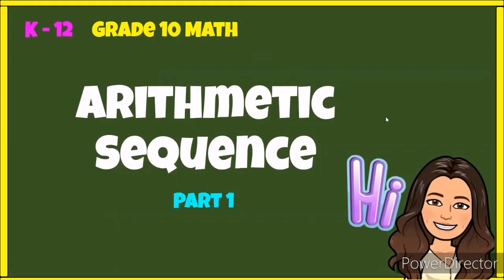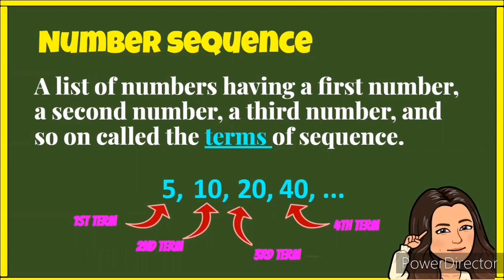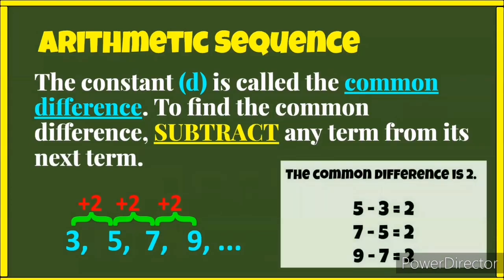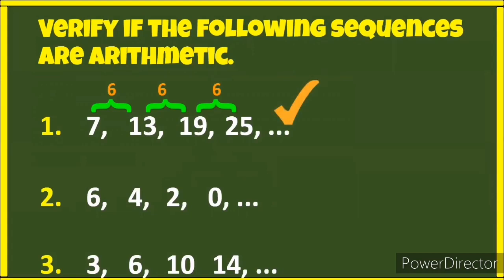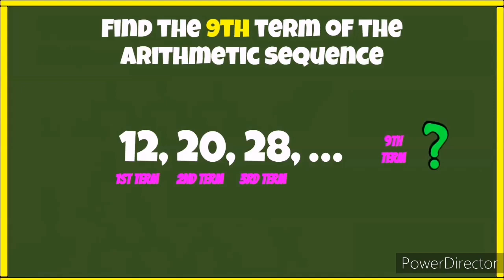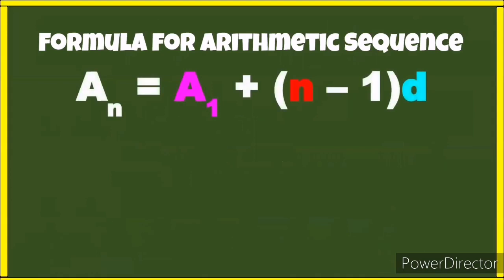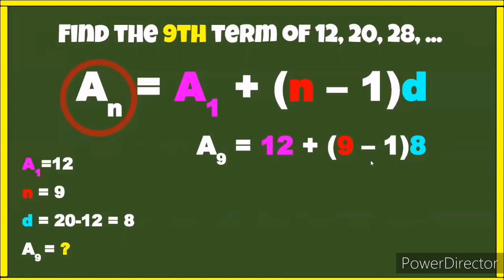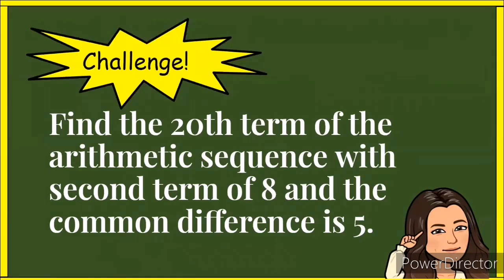Arithmetic Sequence (Part 1) - GRADE 10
This video aims to determine if the sequence is arithmetic or not and will help you find the common difference and the given nth term of a given sequence.

if you like to have more guided practice on this topic, you can like and message our page on facebook. We will help you for FREE.